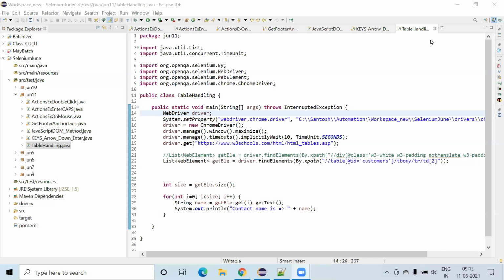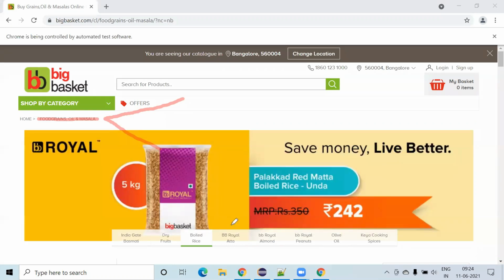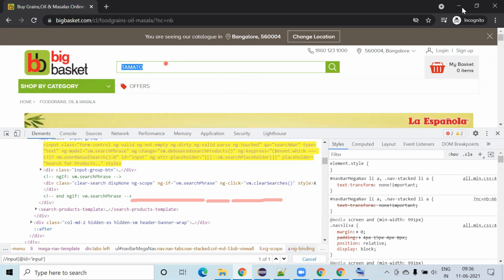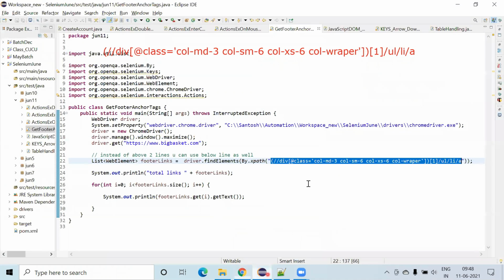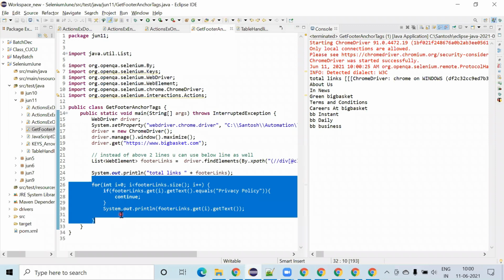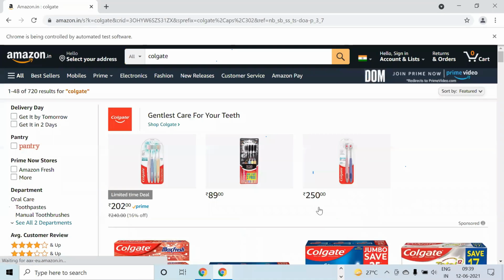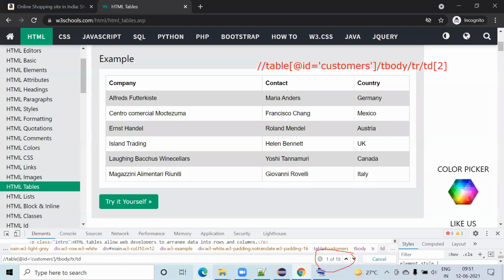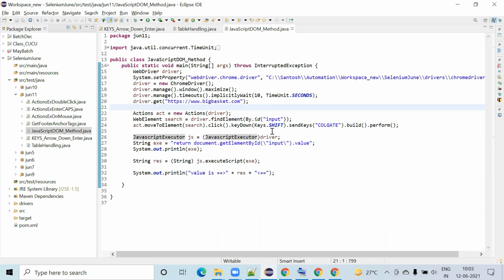How to perform mouse action in selenium || Perform Drop Down In selenium